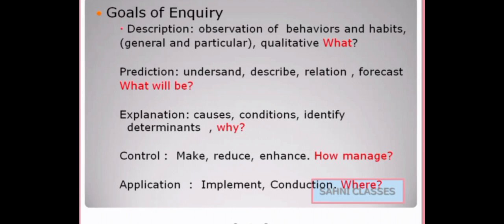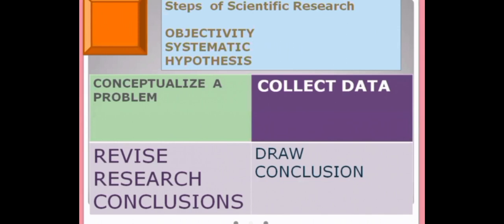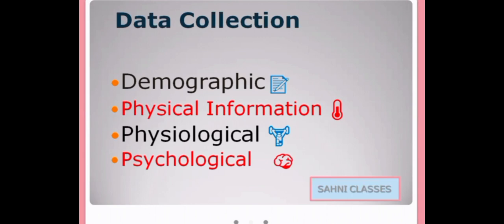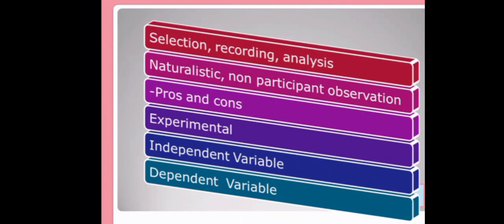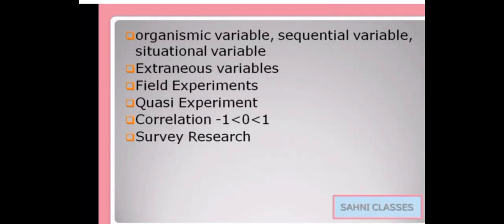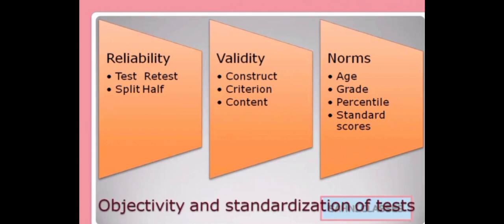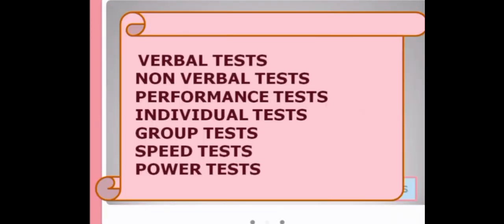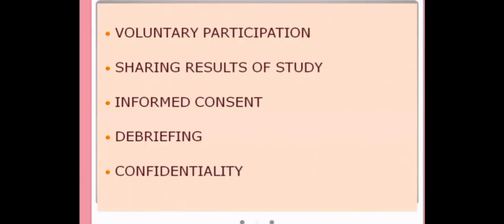Methods of Enquiry / Chapter 2 /Class11 Psychology / Oneshot Revision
Methods of Enquiry
Goals of psychological enquiry
 Nature of psychological data
Experimental Method
Correlation
 Methods of psychology
Quantitative and Qualitative methods Ethical issues